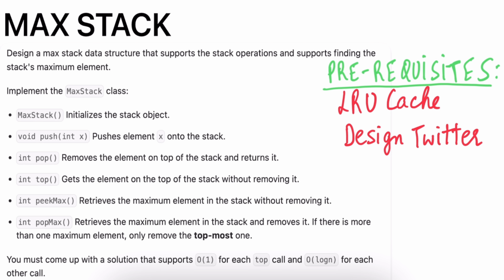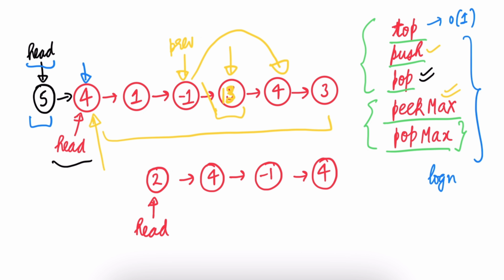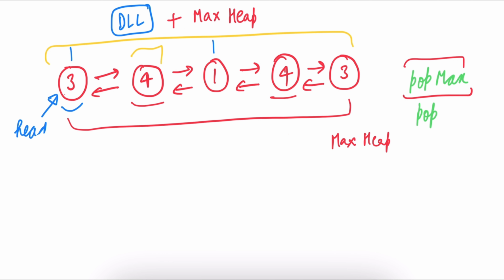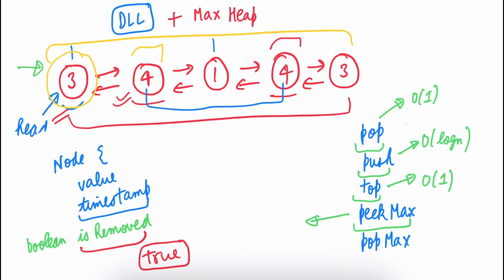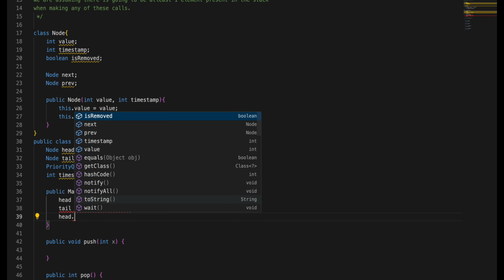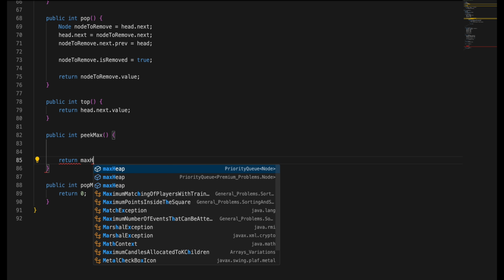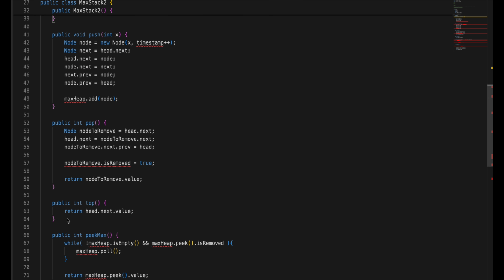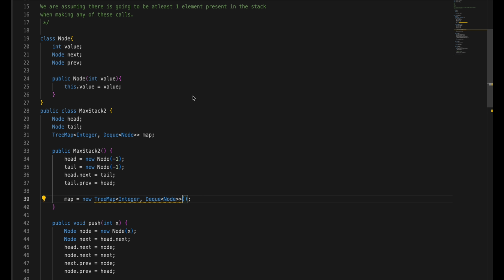Design Max Stack | Lazy Deletion | TreeMap | LC Hard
In this video, we will Design a Max Stack.
We have to design 5 functions: top in O(1) time & pop, push, peekMax and popMax using logarithmic time complexity.

This problem requires good basic knowledge of data structures specifically Linked Lists, Heaps and Maps